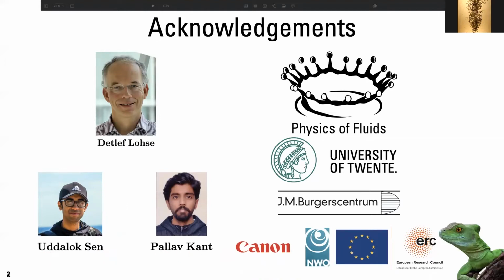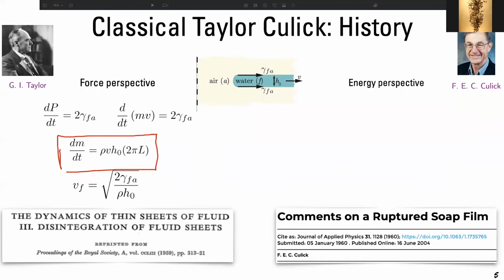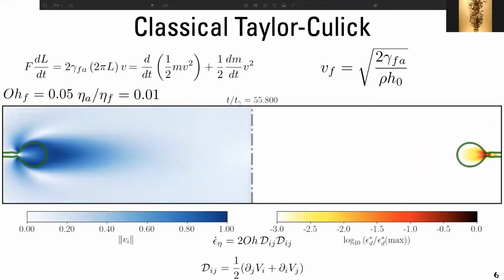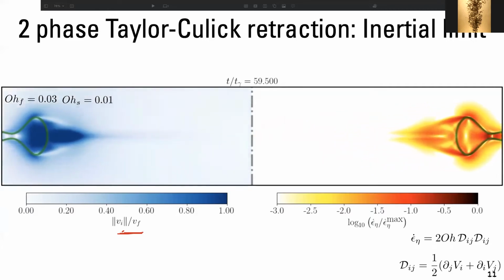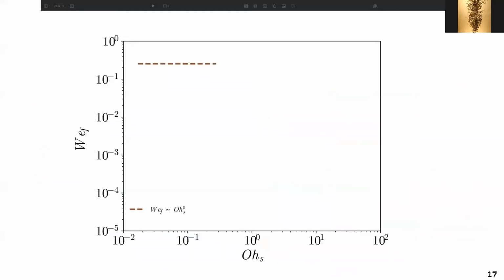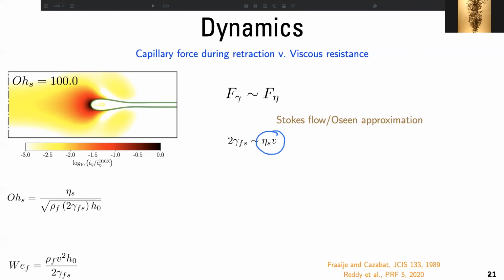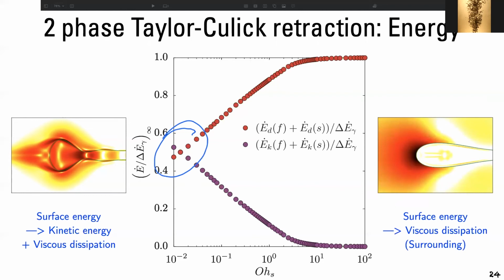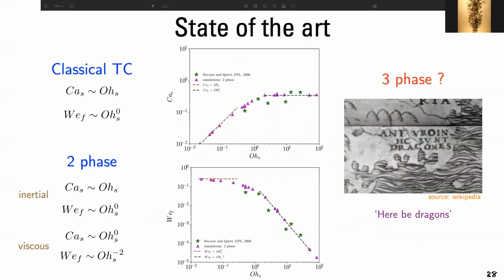Viscous dissipation dictates Taylor-Culick type retractions (APS-DFD 2021)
Link to article (Open Access)

Part 2 of this talk is available (Uddalok Sen)

APS-DFD 2021_Vatsal Sanjay
Abstract: E12.00008 : Viscous dissipation dictates Taylor-Culick type retractions

Surface tension minimizes the surface area of a ruptured liquid film resulting in a spontaneous retraction. For a long film surrounded by passive gaseous medium (like air), the retraction speed is known to approach a constant Taylor-Culick velocity (given by vTC = (2γ/(ρh0))0.5 for a sheet of thickness, h0, density ρ, and surface tension coefficient γ). This velocity is independent of the viscosity of both the film as well as the surrounding. In the present work, we study similar retraction dynamics of a liquid film (i) surrounded by a viscous medium (oil) and (ii) sandwiched between a passive (air) and a viscous media (oil). We show that the film in these configurations still retracts with a constant velocity that scales linearly with vTC. However, the prefactor depends on the viscosity of the oil bath, ηs. The dependence is stronger in case of first configuration (i, v ∽ 1/ηs) as compared to the second (ii, v ∽ 1/ηs0.5). This difference arises due to the localization of the viscous dissipation near the three-phase contact line in the second configuration. We look at the overall energy budgets to provide insights into the dynamics of this process.